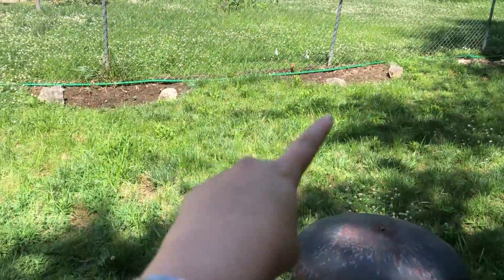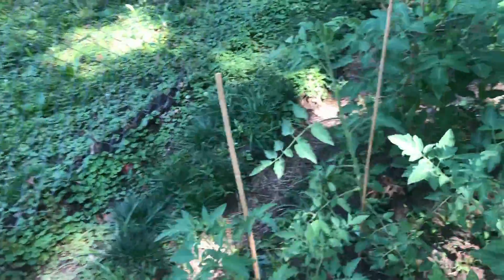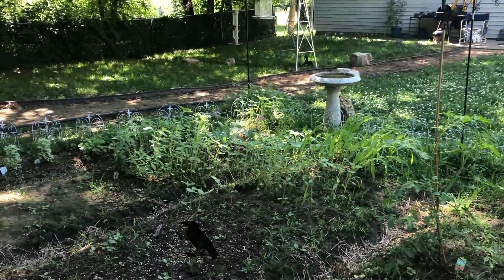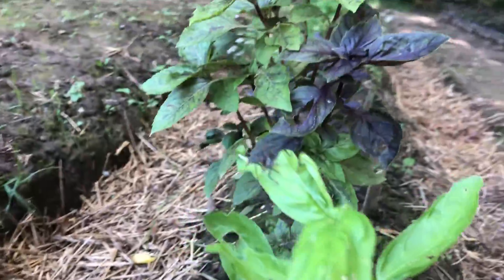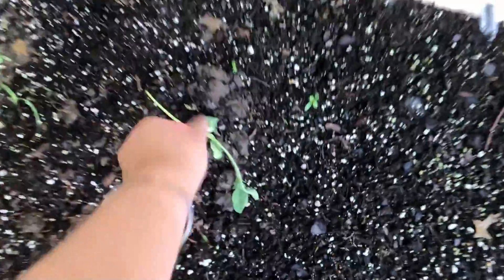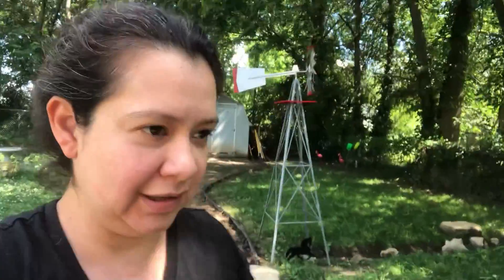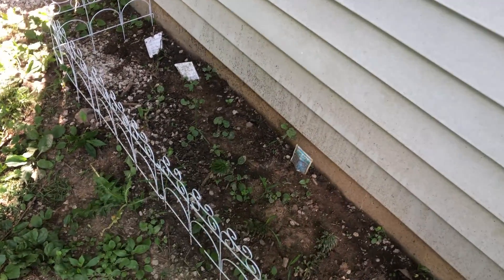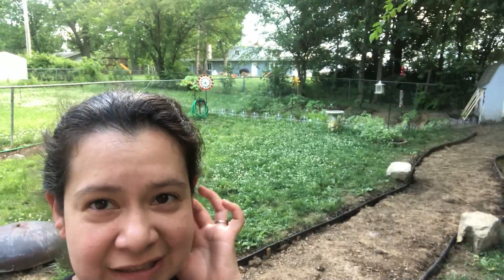Garden Progress - June 22, 2020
6/22/2020 - Garden progress tour. I'm still learning how to do all this gardening. Fake it till you make it?